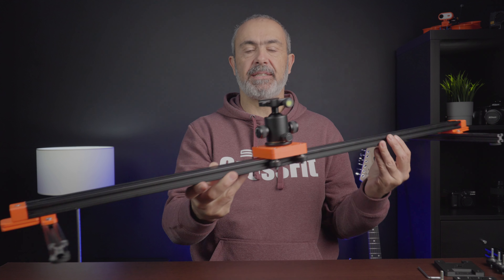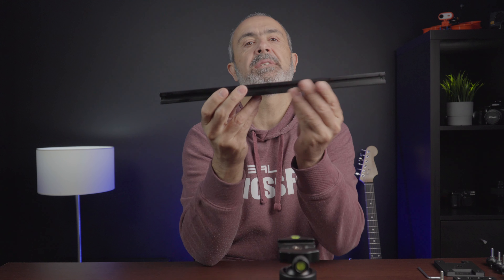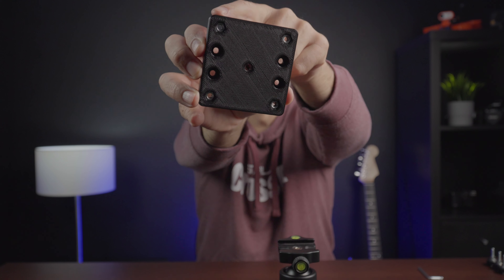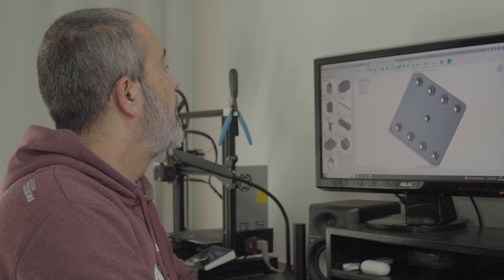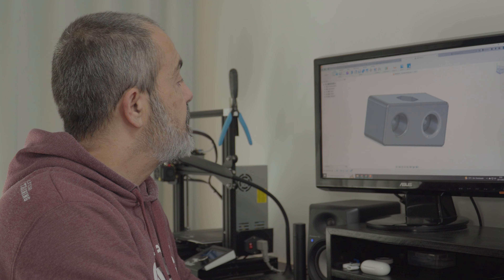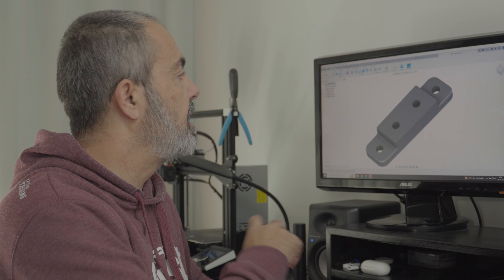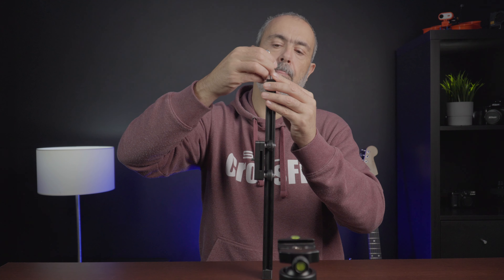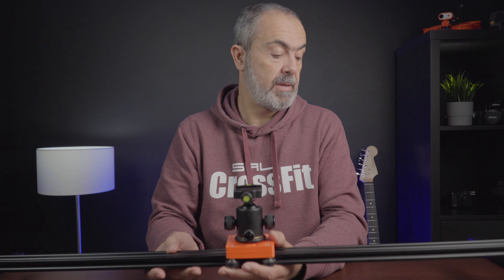How to Make a Professional Camera Slider in 2022 (DIY Project)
In this video we will make a simple and cheap camera slider using 40X20 V-Slot aluminium profile ans some 3d Printed parts. This is a DIY project that I made and now I'm sharing it with you. With this slider you can make fantastic smooth moves with your camera and get amazing footage.

Links for the Materials
V Slot Aluminium Profile 40X20
3D Printer POM Wheel
1/4-20 X 1'' Hex Head Screw Bolt

Bill of material:

1 - V Slot Aluminium Profile 40X20
4 - POM Wheels
8 - M5 nuts
8 - 5 mm washers
4 - M5X35 bolts socked head cap
4 - M5X20 bolts socked head cap
1 - 1/4-20 X 1'' Hex Head Screw Bolt

My Gear

Cameras & Lens

- VILTROX AF 23 mm F1.4

Camera Rig

Lights
- Neewer 32"x32" Octagon Softbox
- GODOX Softbox SB-FW30120
- Godox 24"x 24" 60cmx60cm Foldable Universal Softbox
- Softbox Lighting Kit Photography Soft Box 20'' X 28'', 85W